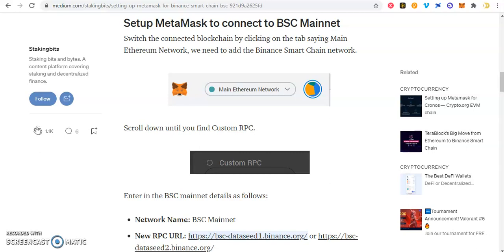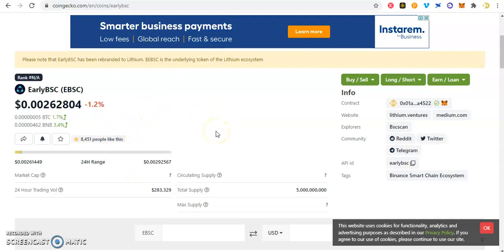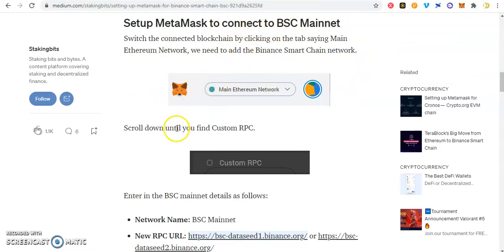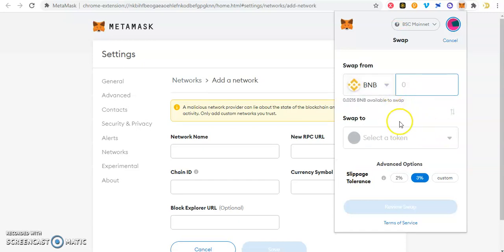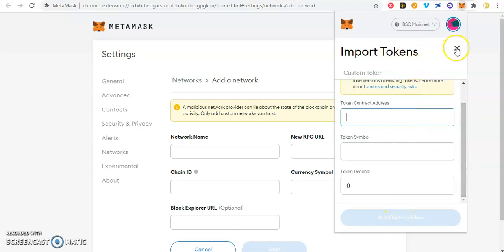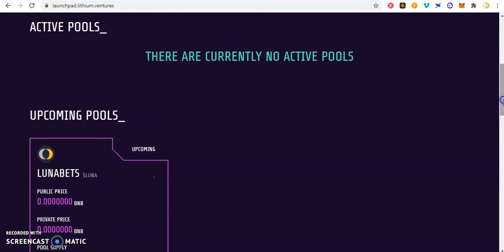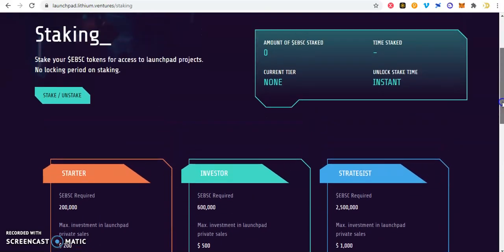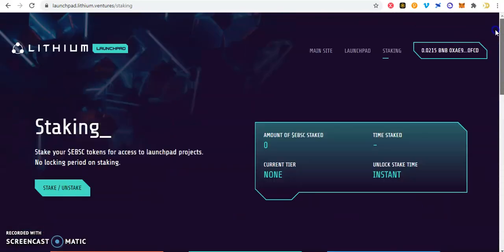Lithium Launchpad How To Take Part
Brokers and Wallets:
👉🏼Gate.io $50 back and $5500 USDTest right after your first trade + 20% rebates!
👉🏼Coinbase – get $15 discount when you buy $150 or more worth of Bitcoin